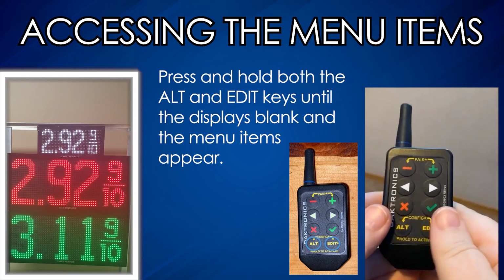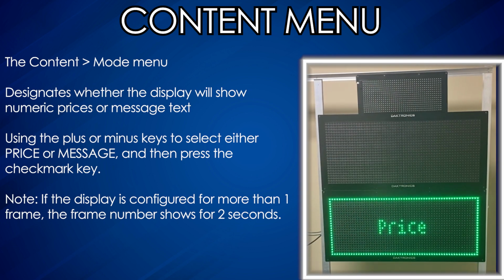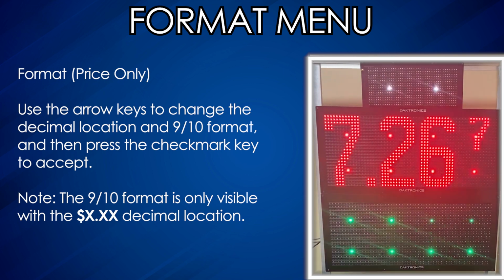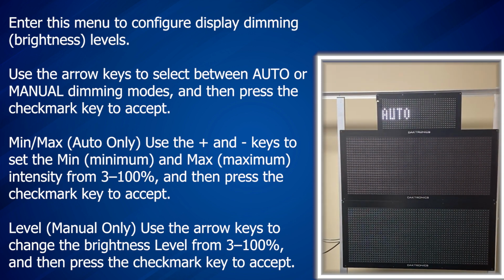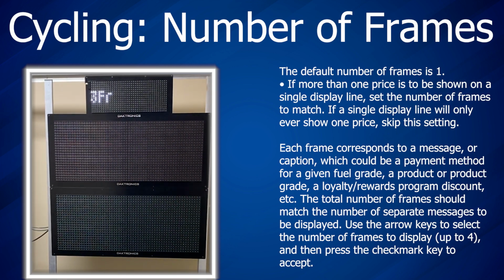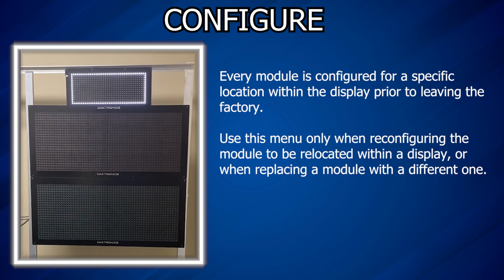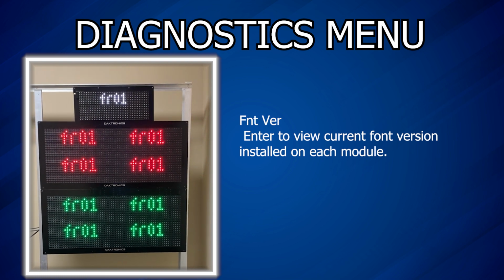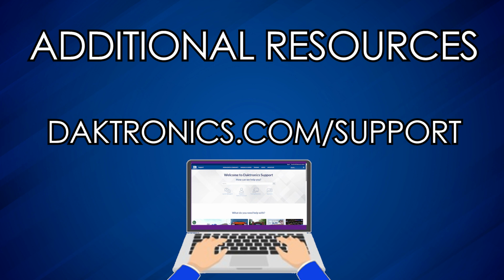FLR5-400 Communication Menu Items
This video will review the menu options available & how to navigate through them for settings on the FL-5000 display using the key fob.